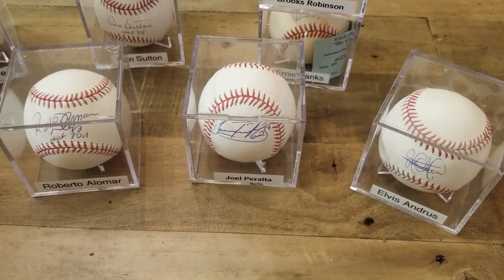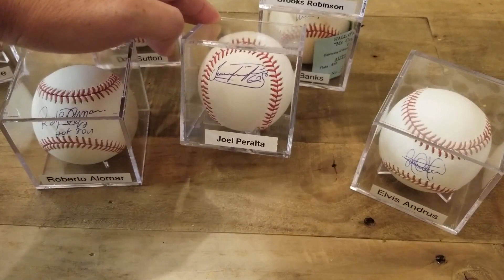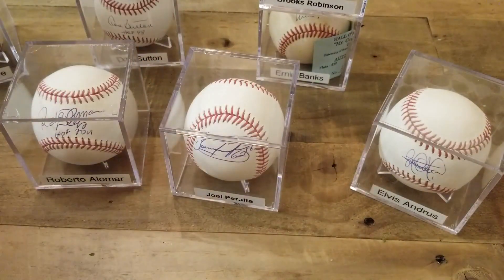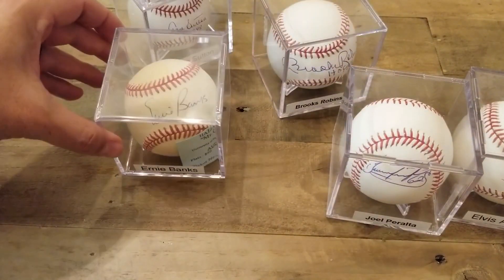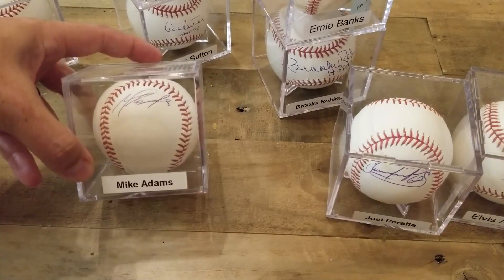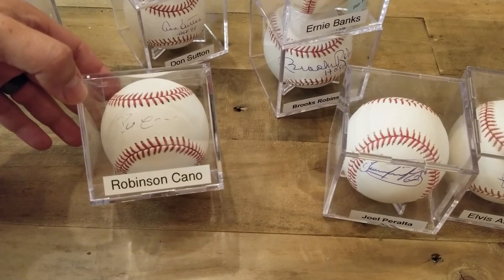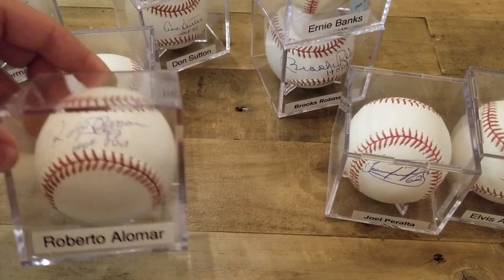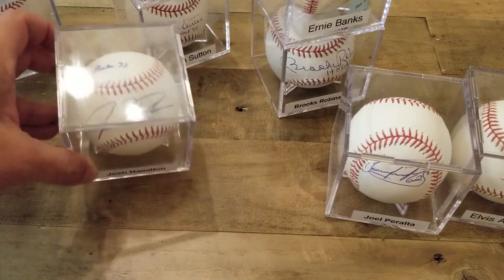Box of Baseballs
These are the some of the Baseballs that I had on display at one point.  Notice the difference between in Person Vs. Show Signing.